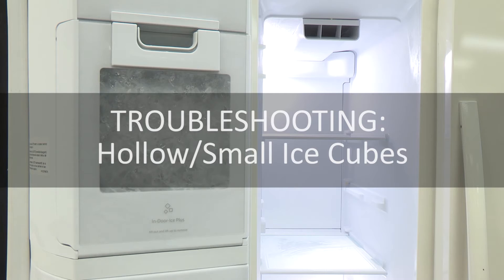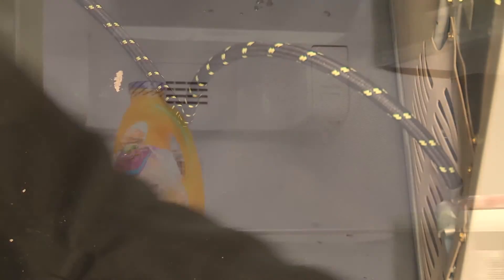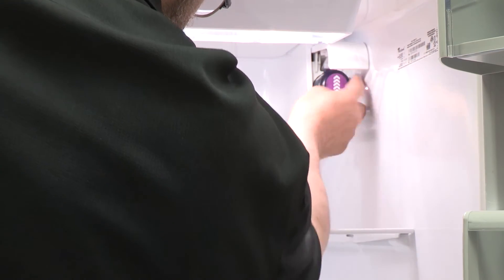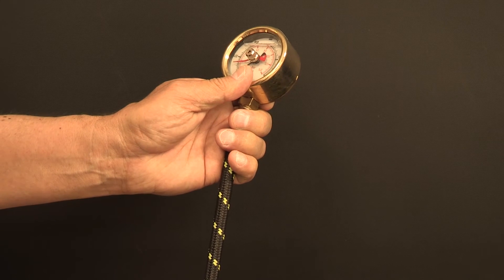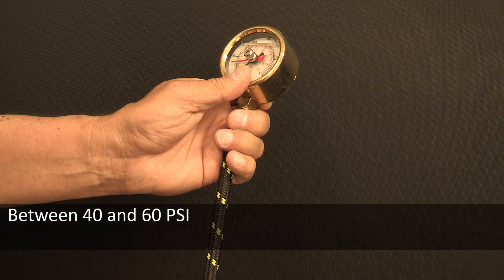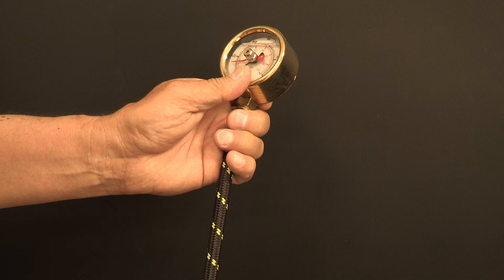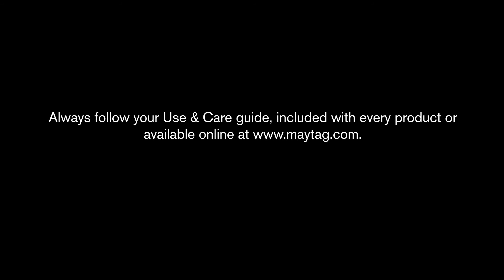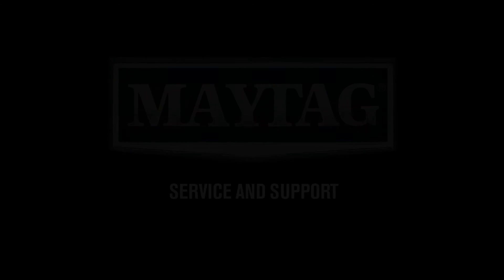How to fix small or hollow ice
This video provides tips on how to prevent small or hollow ice cubes in your freezer's ice maker.